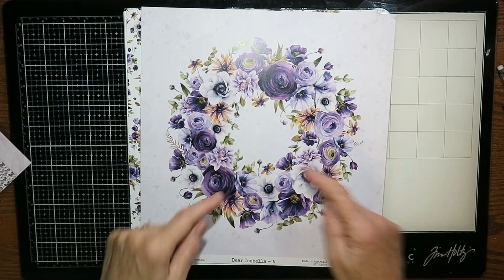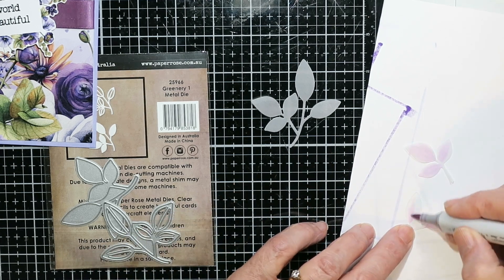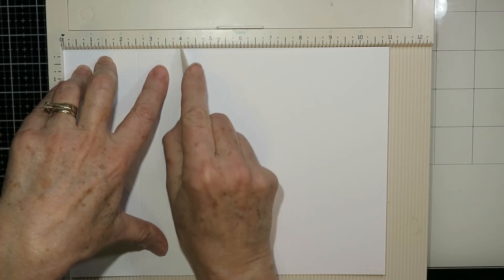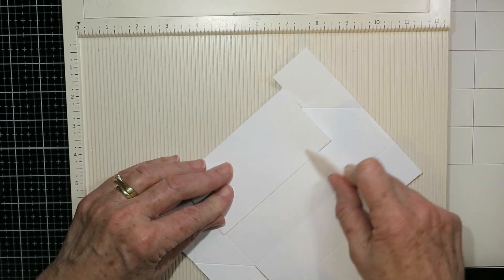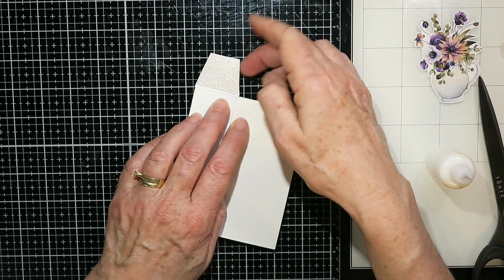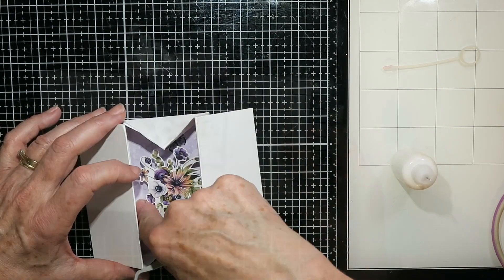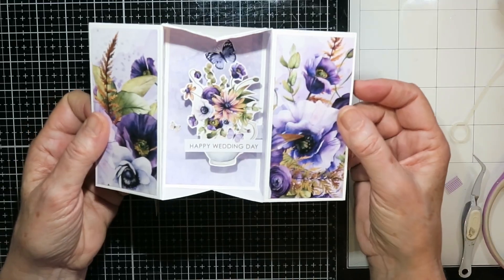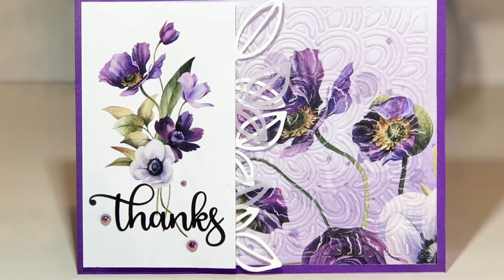Paper Rose Studio | 5 Cards and a Fun New Card Fold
Karen shows us 5 cards made from the Dear Isabella paper pack, and has a fun new card fold for you.

✂️ PRODUCTS USED ✂️

I've got a tutorial today showing 5 cards and a new card fold that I saw on a video by Sarah Trebilcock.  Here's a link to her video if you want more inspiration I've used the new "Dear Isabella" papers from Paper Rose Studio for these cards and it is GORGEOUS!